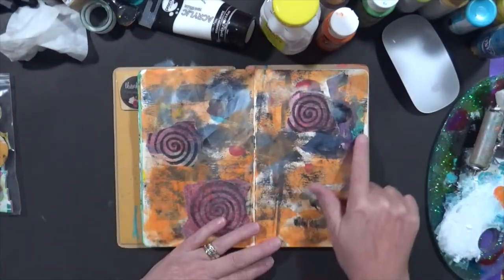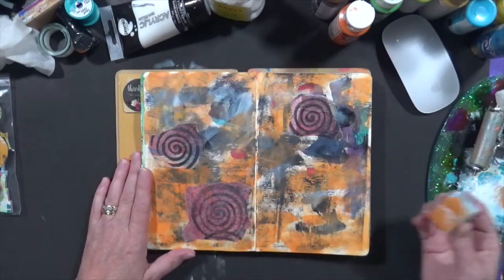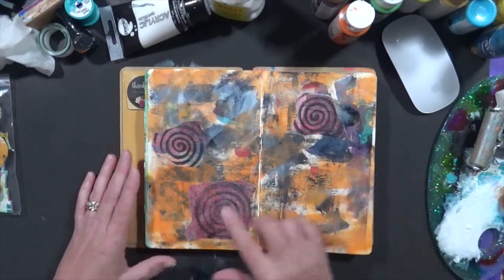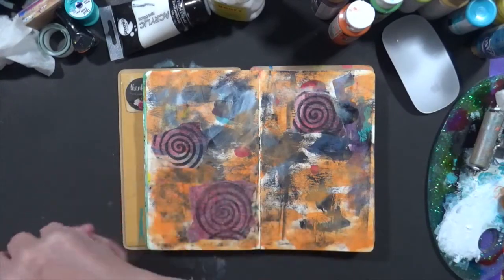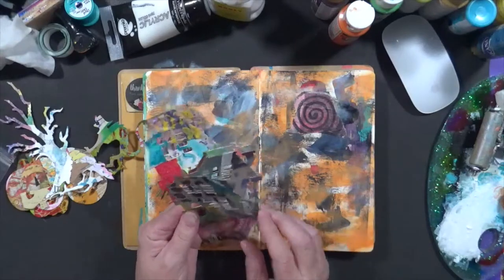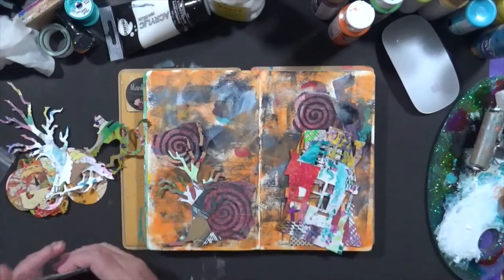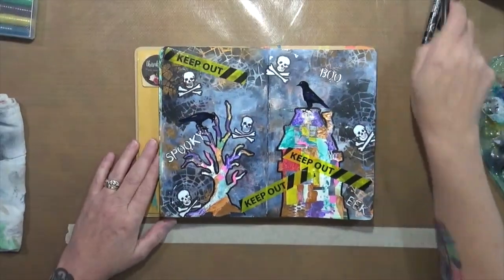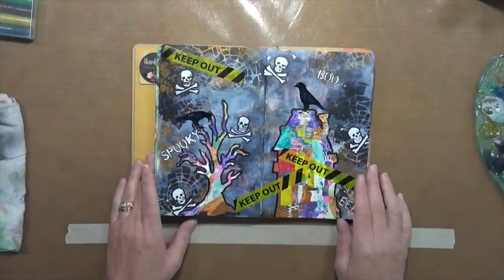Scary Journal Page